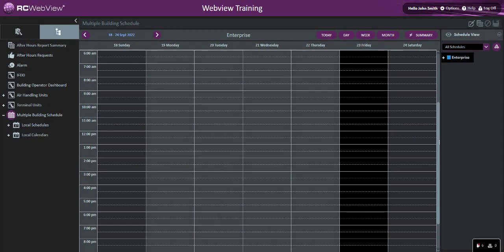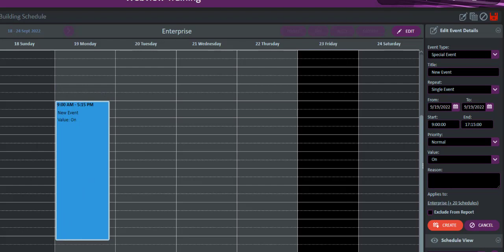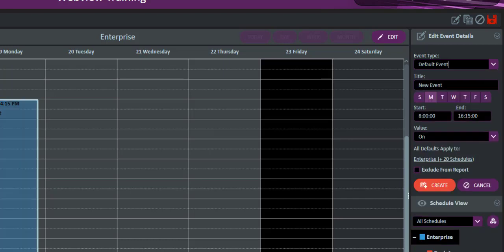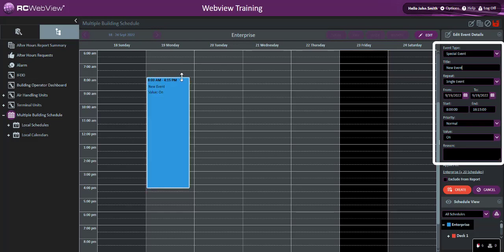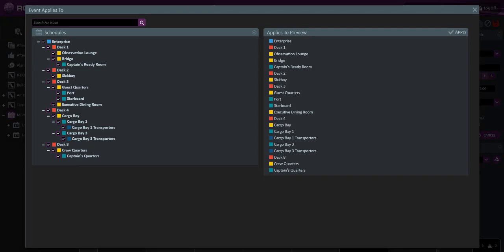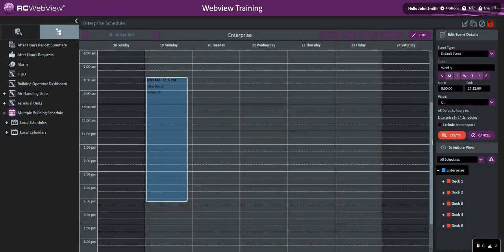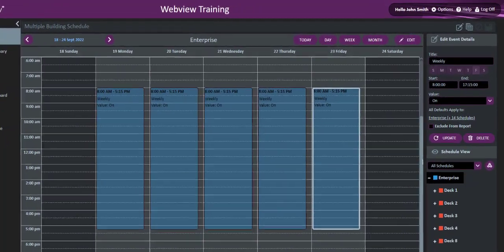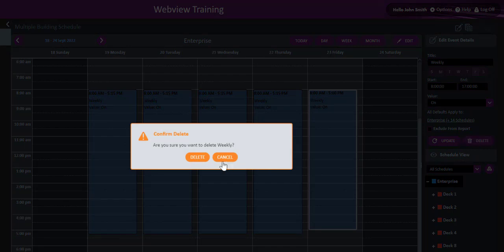RC-Webview 3: Default Events in Enterprise Schedules